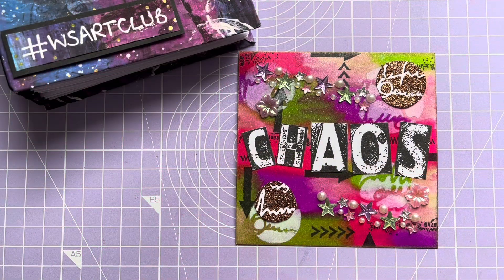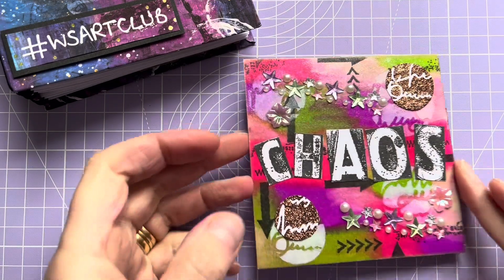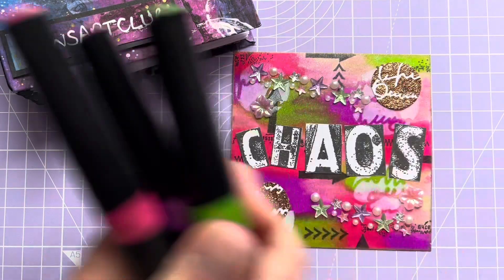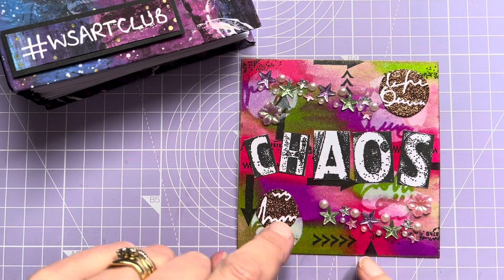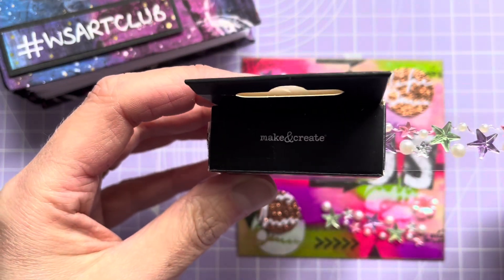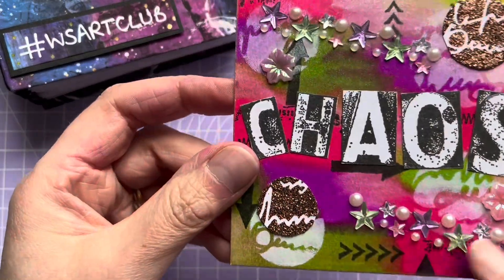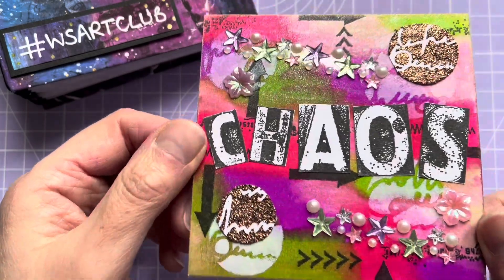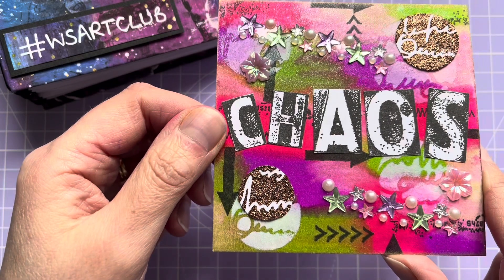wsartclub Chaos prompt!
Ashley’s channel: @paperandtwine